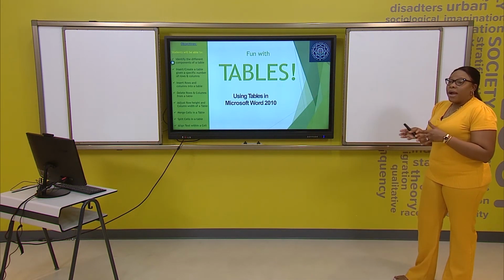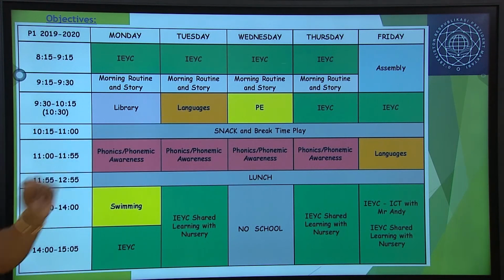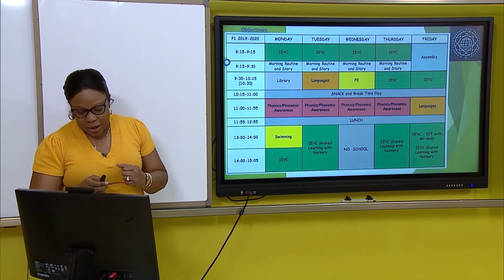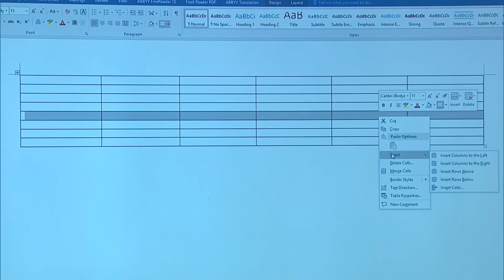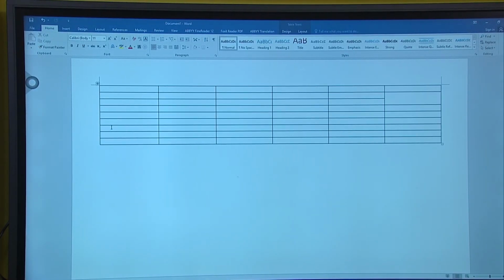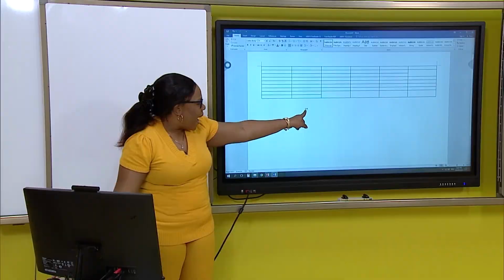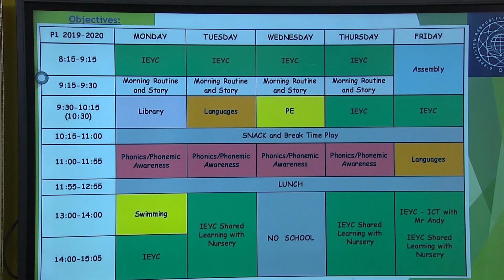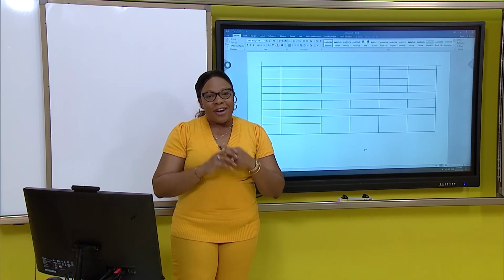Anmarie Anderson. Using tables in Microsoft word 2010.